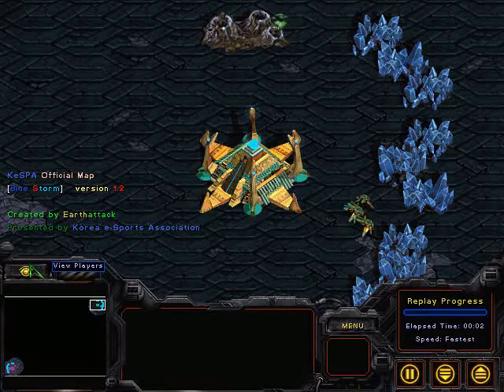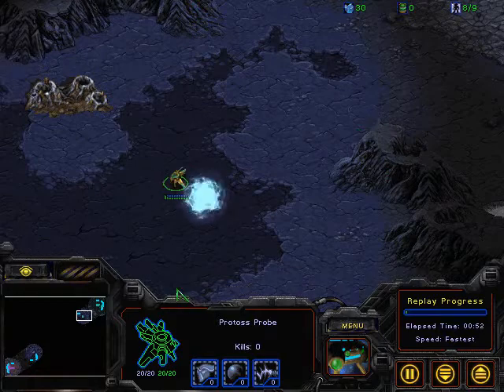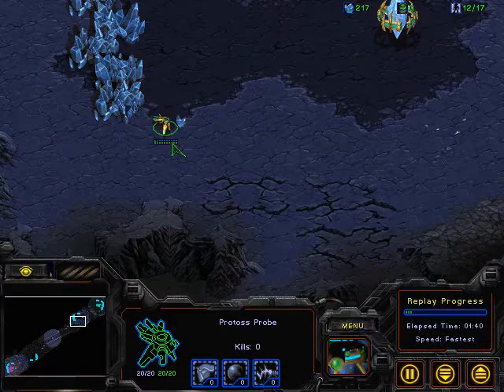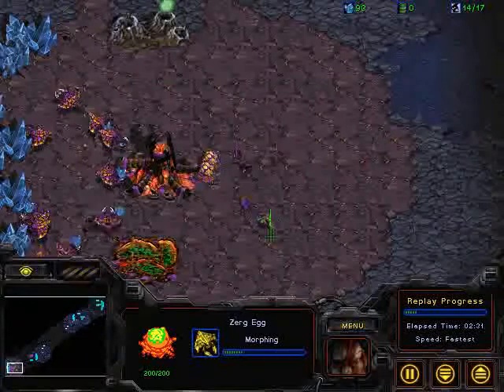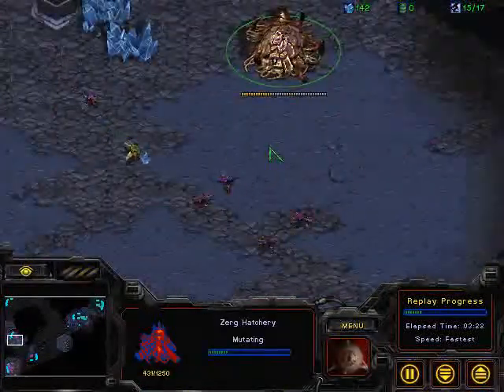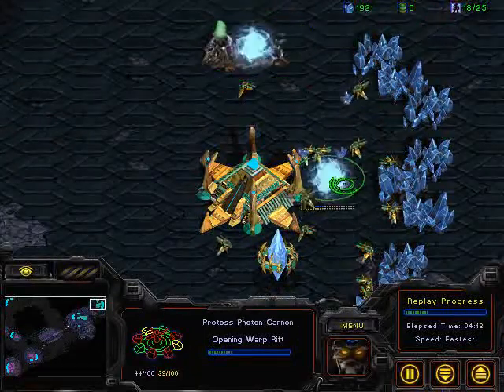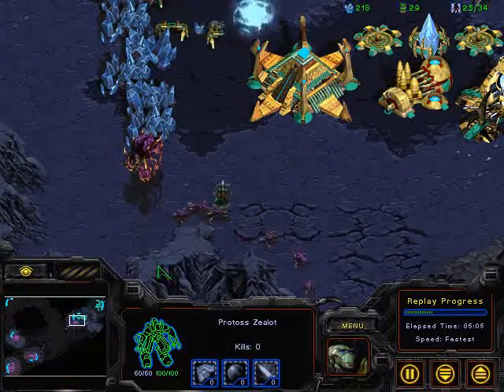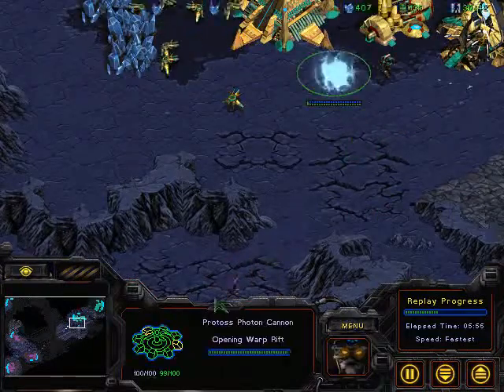Clan War Fnatic.F91 v Future[light] match 2 part 1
Future[Light] (Teal Protoss) v Fnatic.F91 (zerg purple) map: Blue Storm